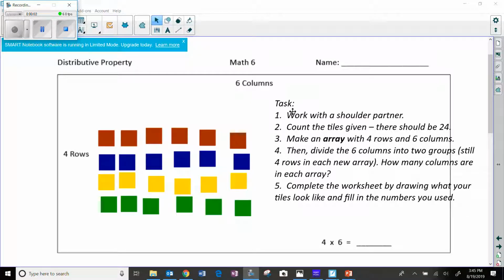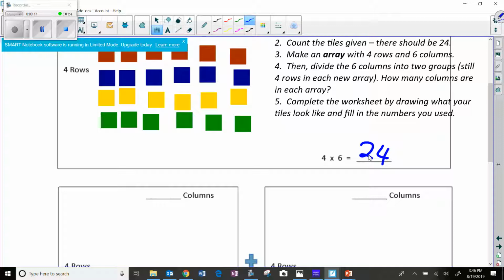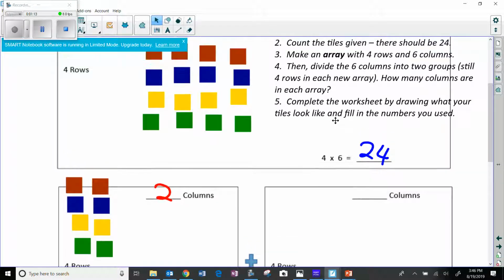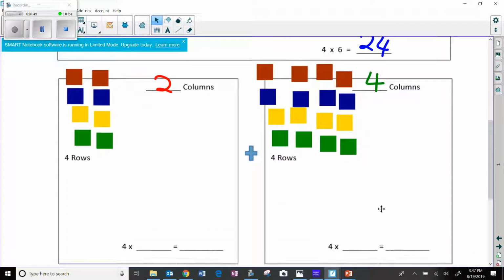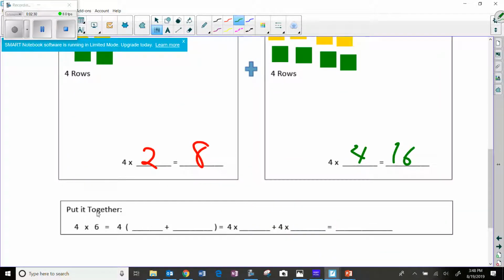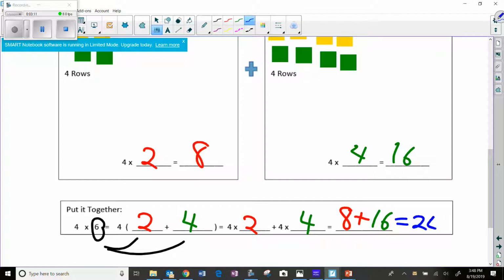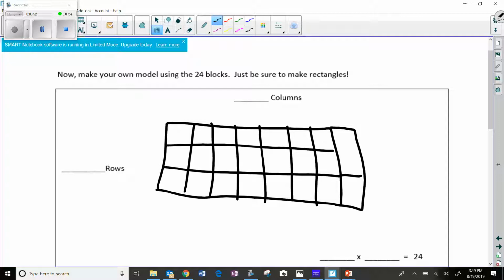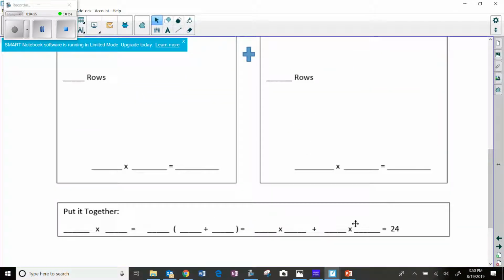Modeling the Distributive Property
This video reviews what was covered in Math 6 on 8.19.19 and gives some hints for the homework.